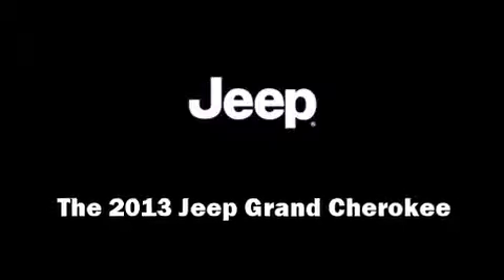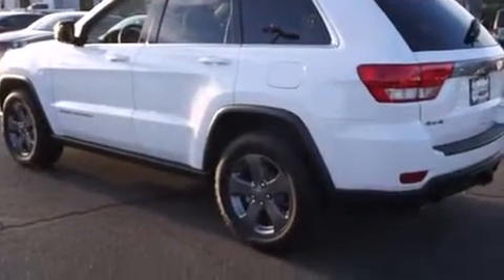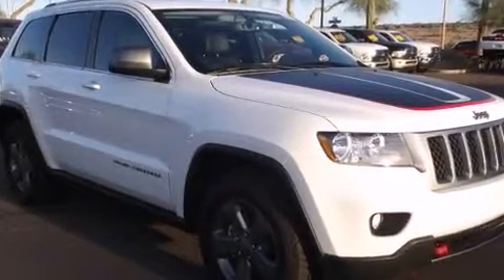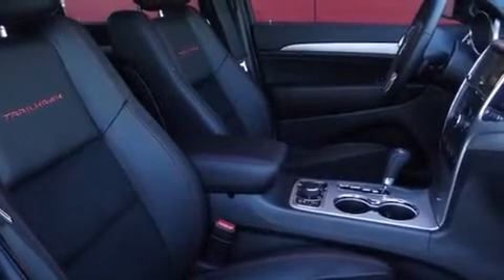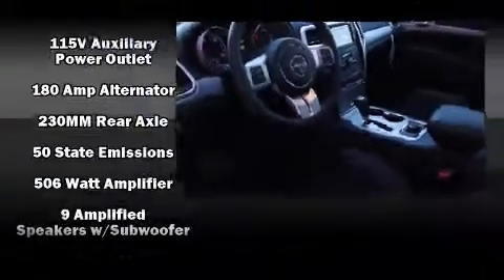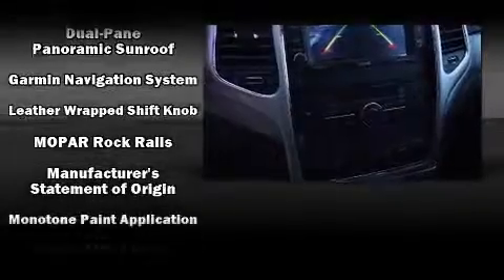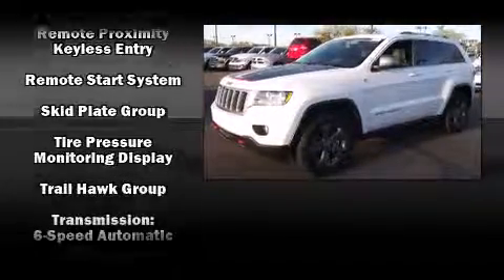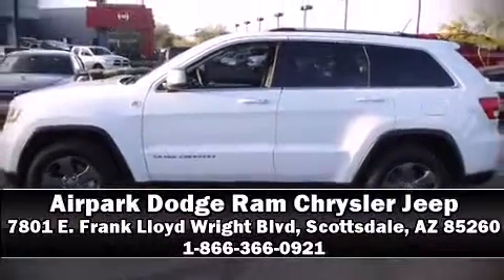2013 Jeep Grand Cherokee Laredo in Scottsdale, AZ 85260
7801 E. Frank Lloyd Wright Blvd

Step into the 2013 Jeep Grand Cherokee. Under the hood you'll find an 8 cylinder engine with more than 350 horsepower, providing a smooth and predictable driving experience. Well tuned suspension and stability control deliver a spirited, yet composed, ride and drive It's equipped with tons of terrific amenities, but it won't break your budget. Like power windows, mirrors, and seats, voice activated navigation, a built-in garage door transmitter, an outside temperature display, fully automatic headlights, tilt and telescoping steering wheel, skid plates, and leather upholstery. For drivers who enjoy the natural environment, a power moon roof allows an infusion of fresh air. Premium sound drives 10 speakers, providing you and your passengers a sensational audio experience. Jeep also prioritized safety and security with features such as: head curtain airbags, front SIDE impact airbags, traction control, anti-whiplash front head restraints, a panic alarm, and 4 wheel disc brakes with ABS. Brake assist technology provides extra pressure when applying the brakes. We have a skilled and knowledgeable sales staff with many years of experience satisfying our customers needs. We'd be happy to answer any questions that you may have. Come on in and take a test drive!